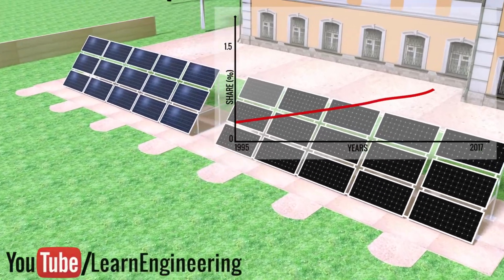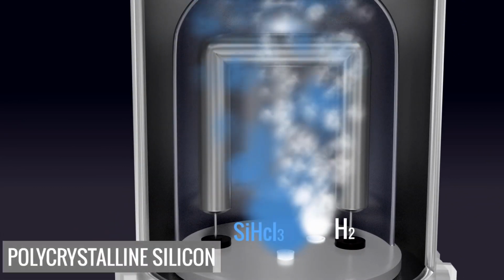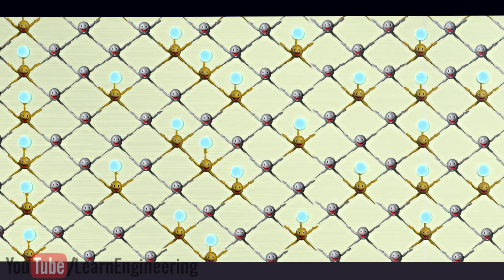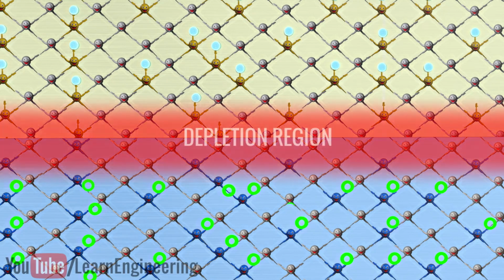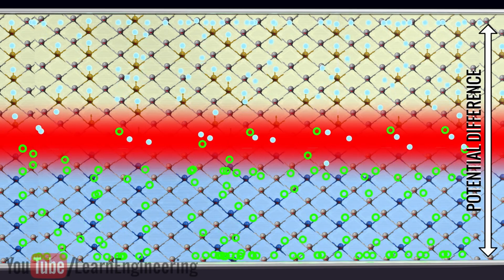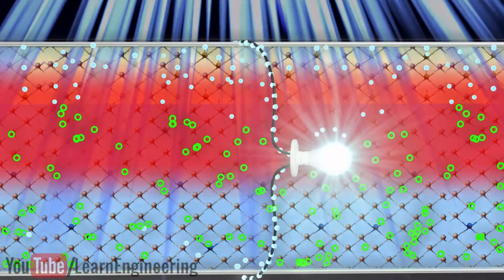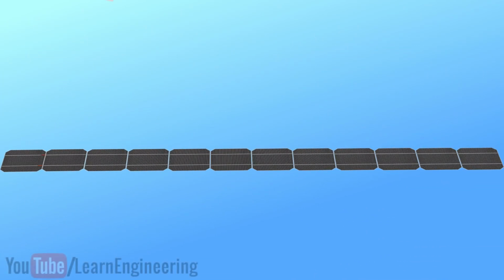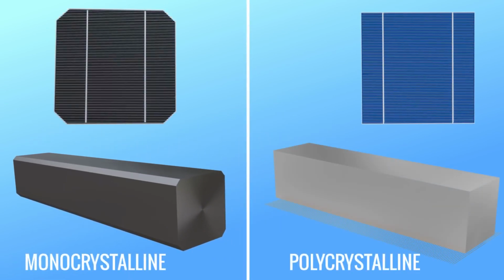How do Solar cells work TARIQ ENGINEERING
TARIQ ENGINEERING